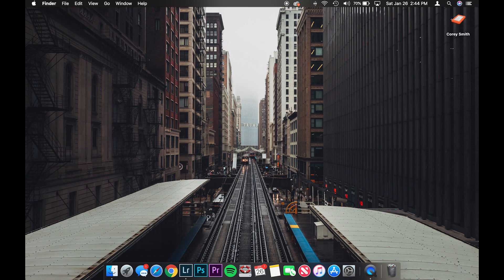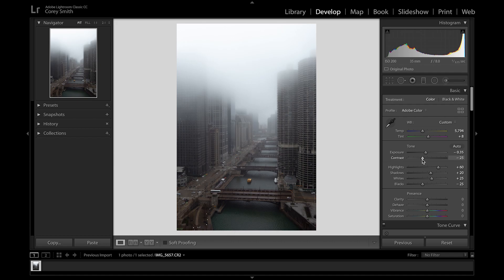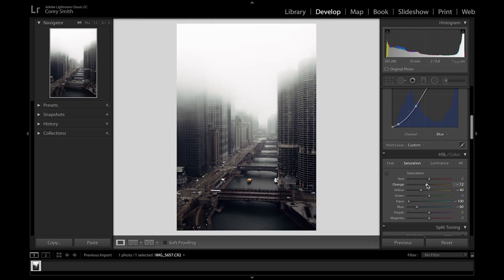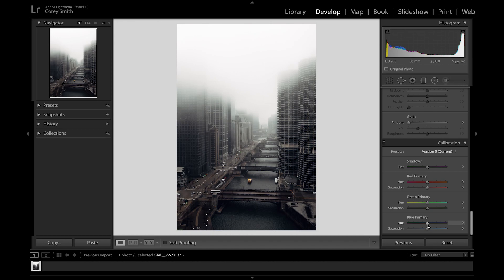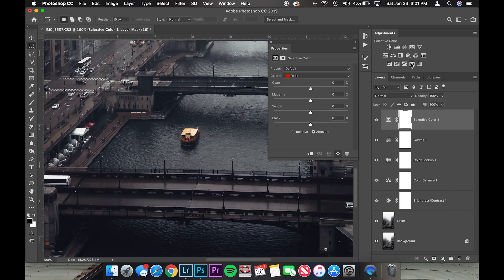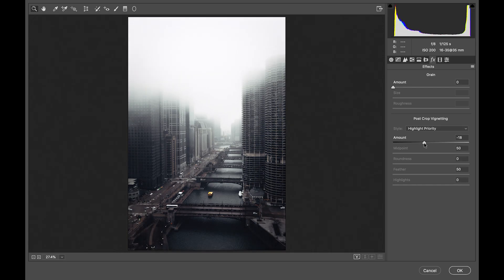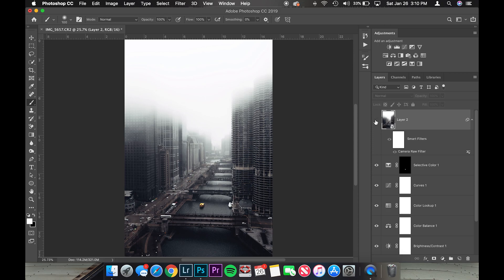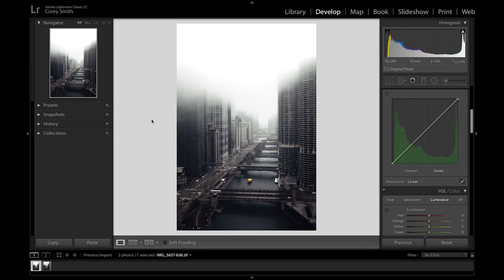MOODY CHICAGO EDITING TUTORIAL (LIGHTROOM & PHOTOSHOP)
In this tutorial, I discuss and show you my editing workflow through Lightroom and Photoshop on a photo from London House in Chicago, Illinois.

Gear I use:

Sony a7iii
Sony 16-35 F/2.8 GM
Sony 85mm F/1.8
Canon 70-200 F/2.8 IS ii
Camera Bag
Peak Design Sling
Peak Design Capture Clip